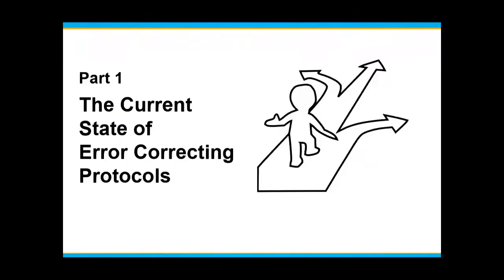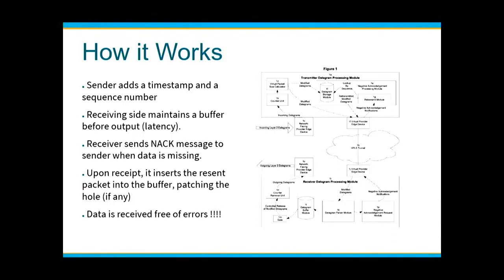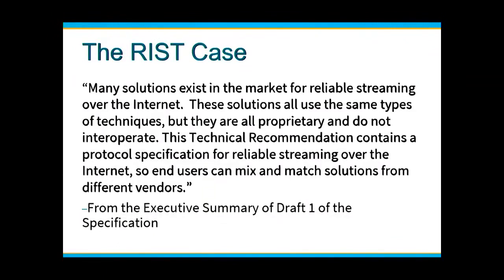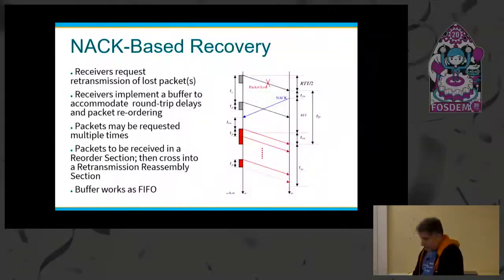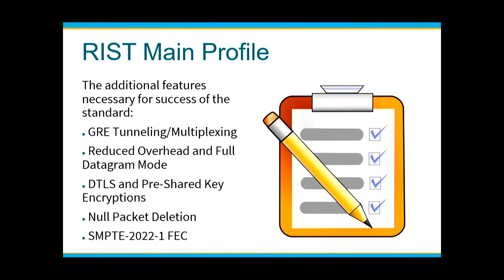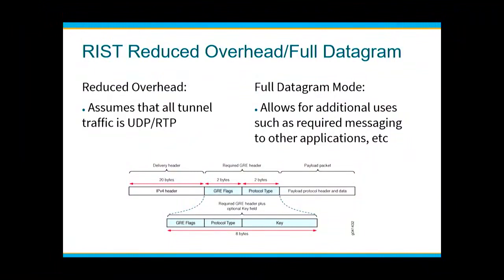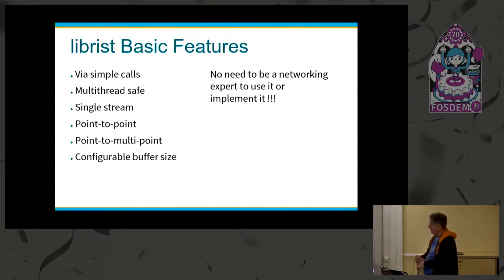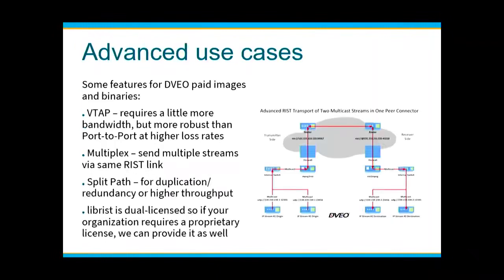Getting Your Virtual Hands On RIST